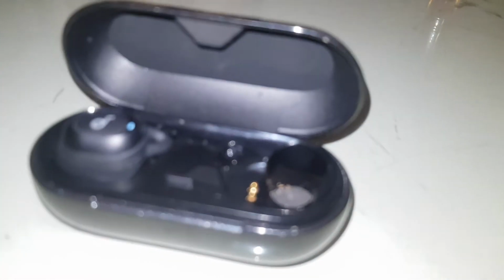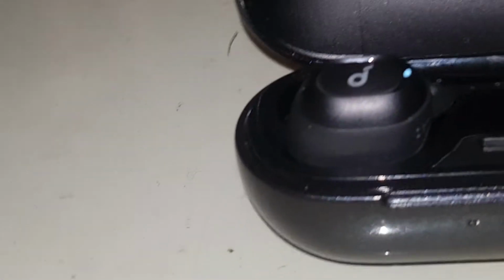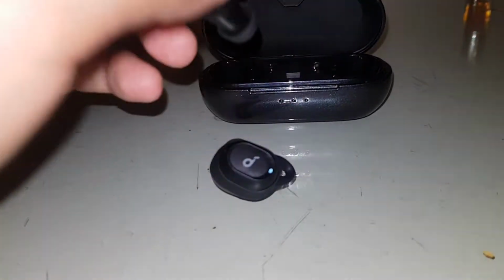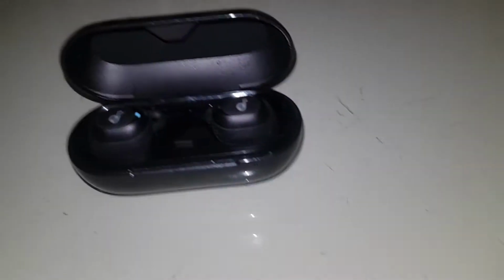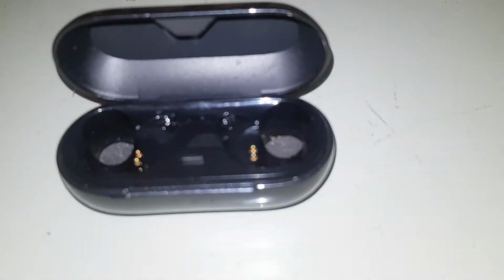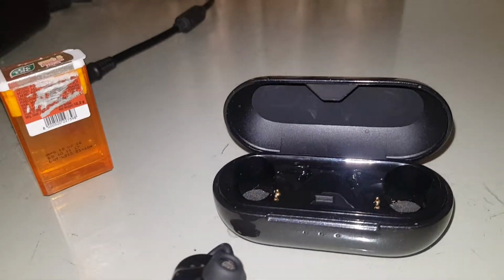Anker Soundcore Liberty Neo, still now working after following the tips.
I contacted Anker and told them that their product is not working, so they had given me some tips to try if it works, unfortunately right earpod is completely dead.